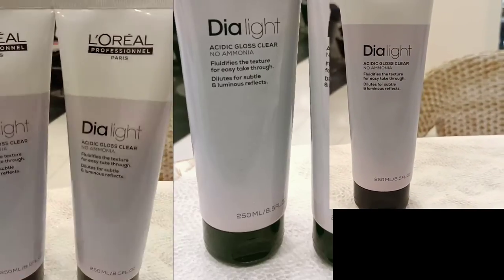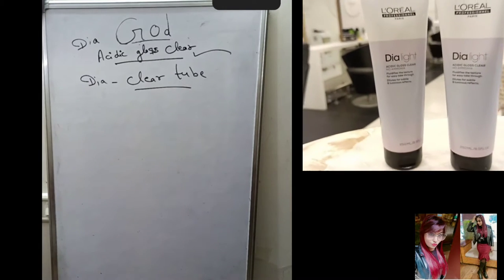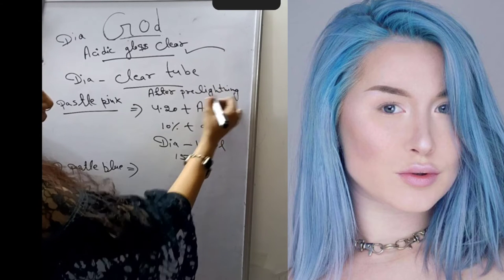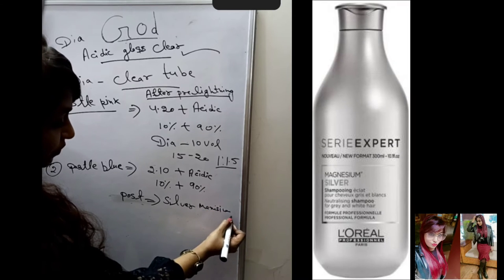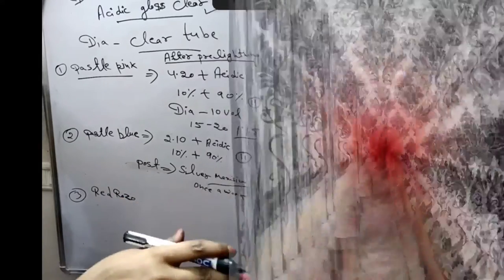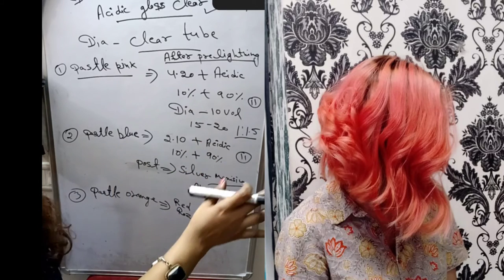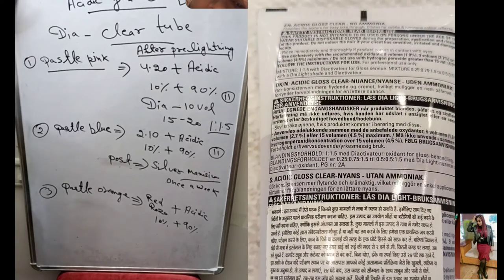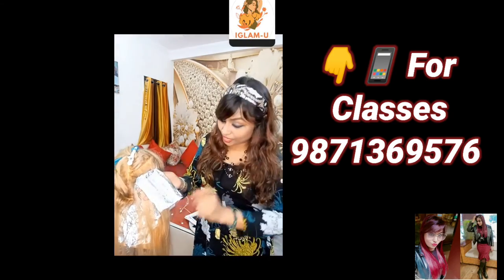Dialight Acidic Gloss Clear क्या है / Creative colors बनाना सिखिये /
Dialight Acidic Gloss Clear क्या है
Creative colors बनाना सिखिय

Nv/2utm_medium=copy link

Good news, 5th batch online haircolor classes going to be start Book your seat

👇 USA Student feedback after taking

👇 Ireland student feedback after taking

👇 Africa and Panjab se student feedback 👇video after taking Online haircolor

Music 🎶 source from here
A You're free to use this song in any of your
YouTube videos, but you MUST include the following
in your video description (Copy & Paste):
Track Info:
Title: Dance With Me by Ehrling
Genre and Mood: Dance & Electronic + Happy
O